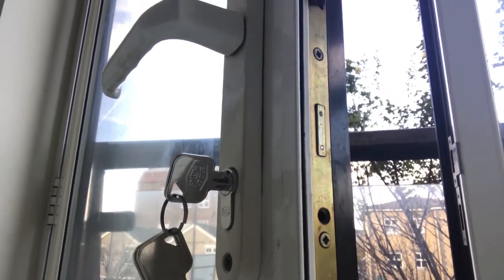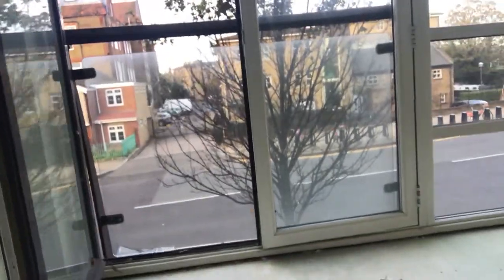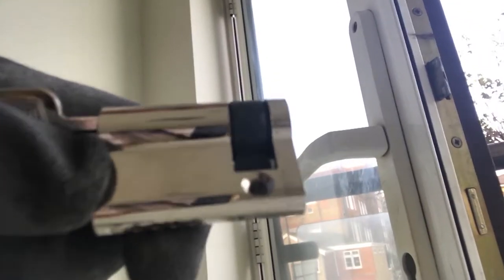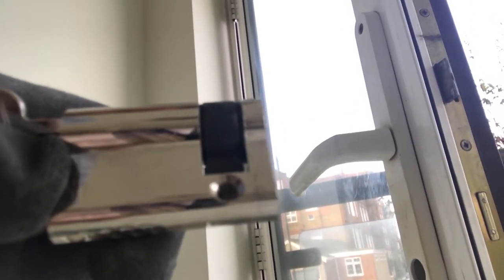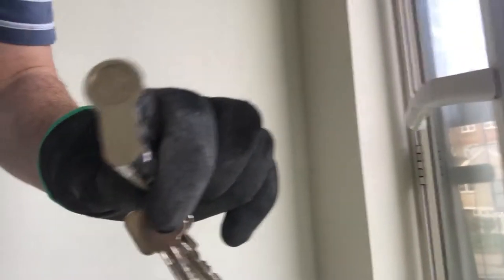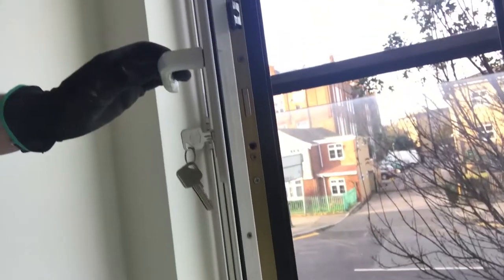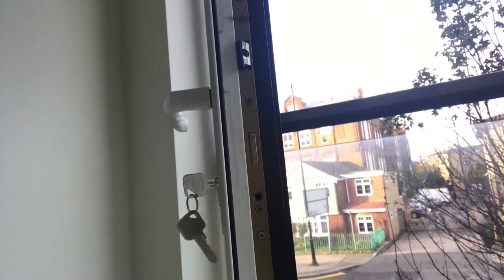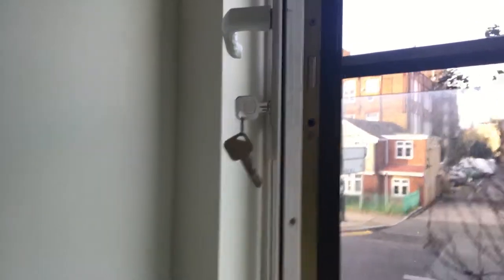Changing Locks; Half Cylinder Locks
Half cylinder or Single Cylinder locks just like regular Euro Cylinder locks and are changed in the same way.